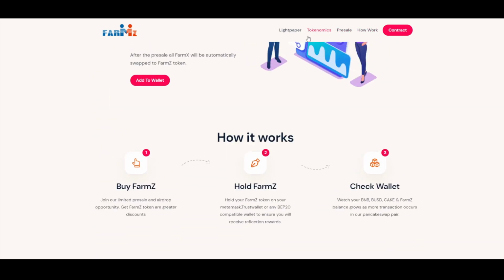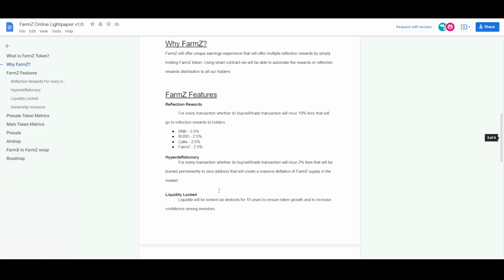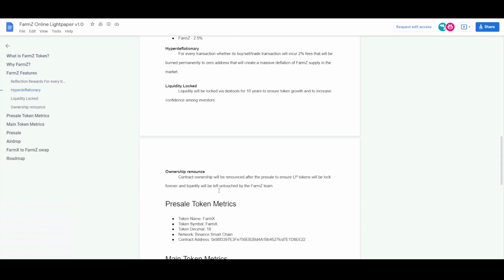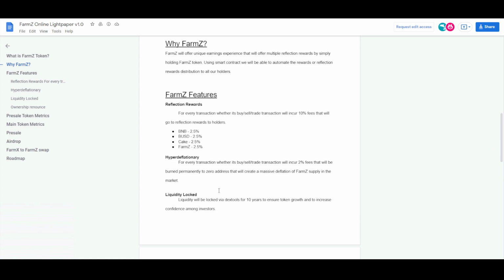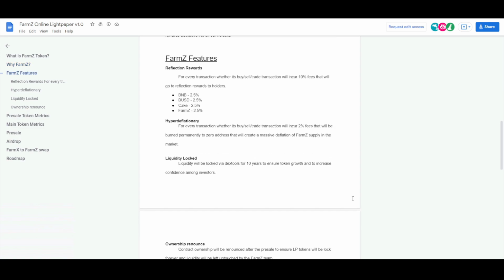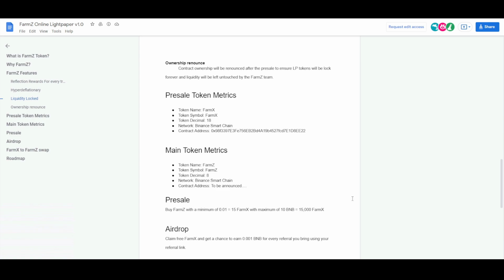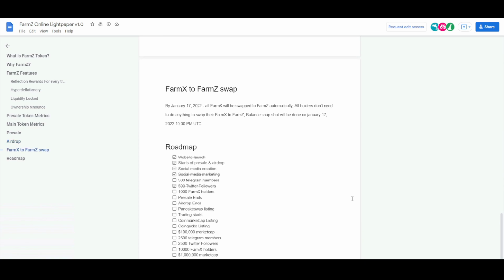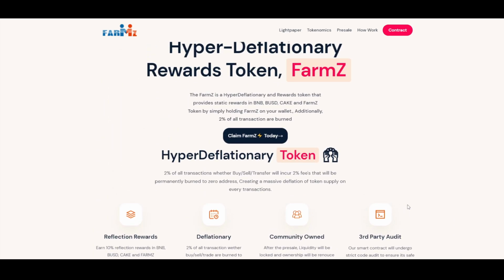Hyper Deflationary Rewards Token, FarmZ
The goal behind Farmz is to make crypto trading less intimidating and more accessible for everyone through the use of decentralized technology. They have also made user-friendly interfaces that make it easy for people without any technical experience to trade cryptocurrencies.

Publisher:

Telegram Username: @liripoop
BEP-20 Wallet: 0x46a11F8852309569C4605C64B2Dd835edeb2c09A